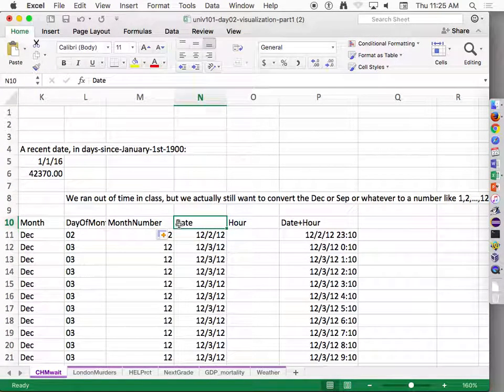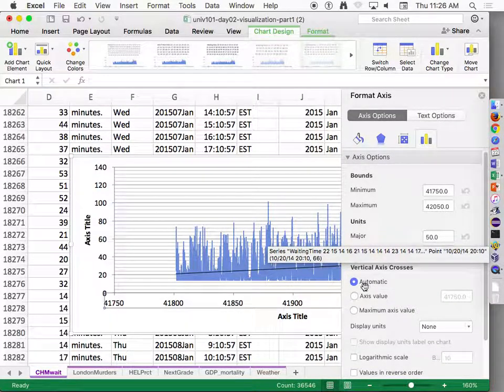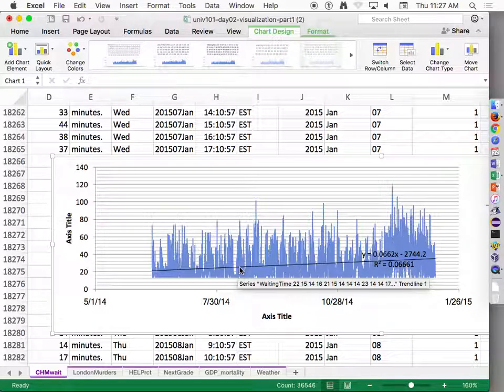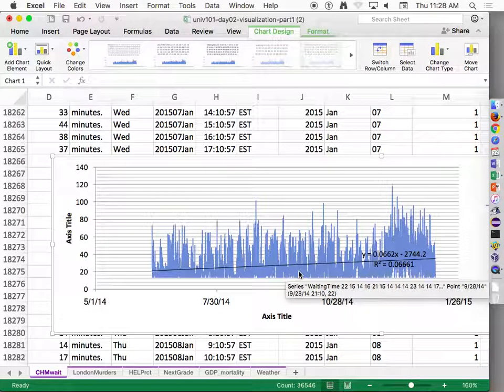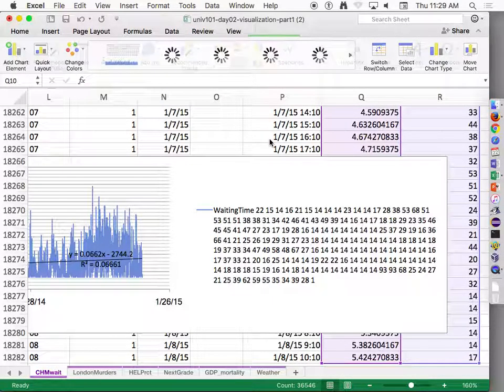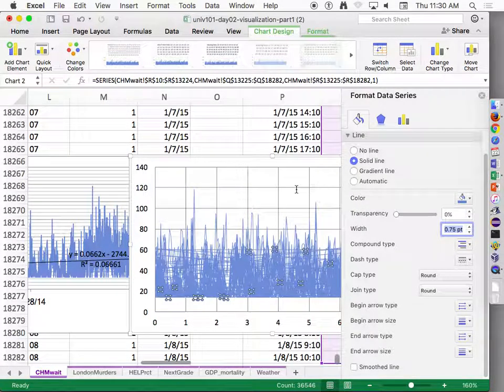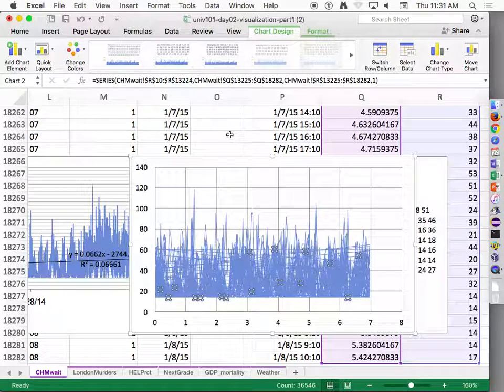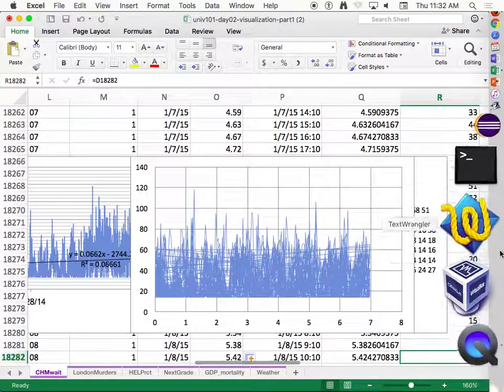m319 techbonus weekly plots